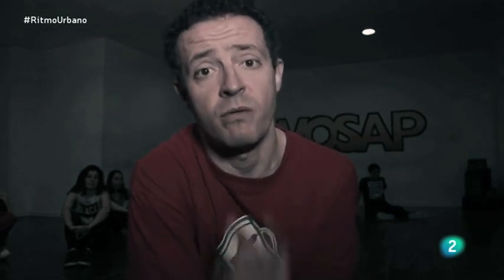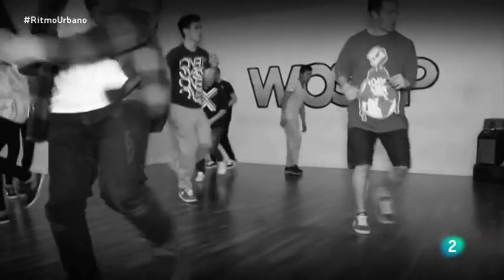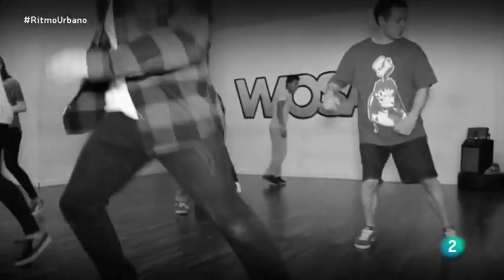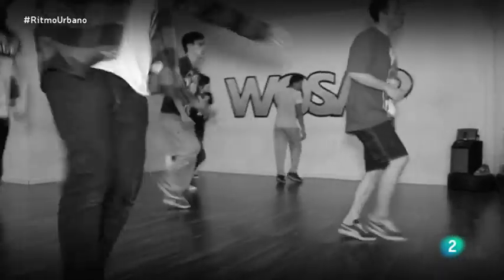Ritmo Urbano - Capítulo 59. Tutorial Bboy: Kick Side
Bboy Manu explicando el paso "Kick Side, Kick Front, Kick Back" para el programa de La 2, Ritmo Urbano

Fecha de emisión: 18/02/16

Extracto del capítulo 59 del programa Ritmo Urbano